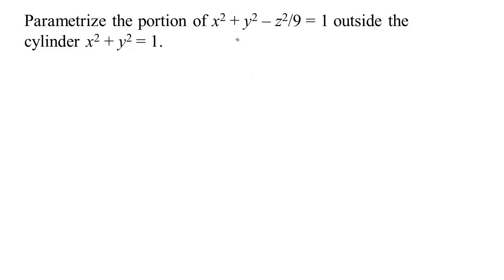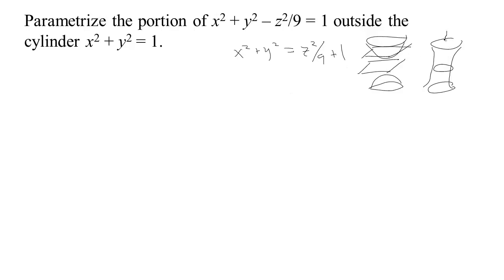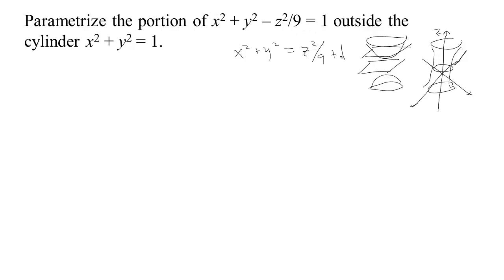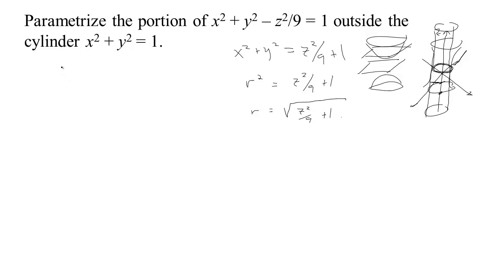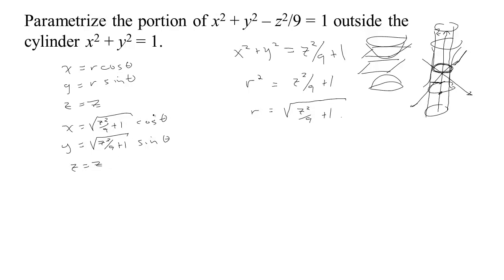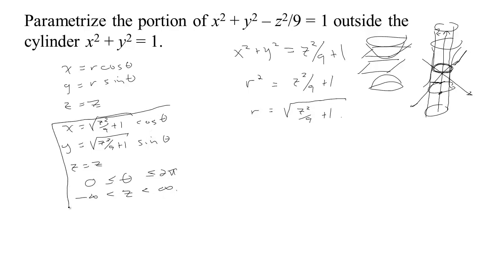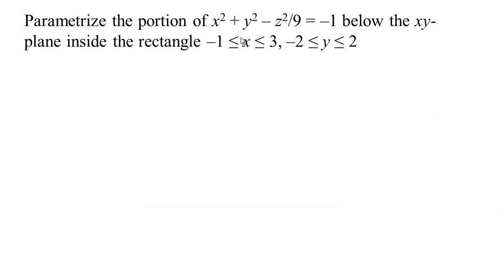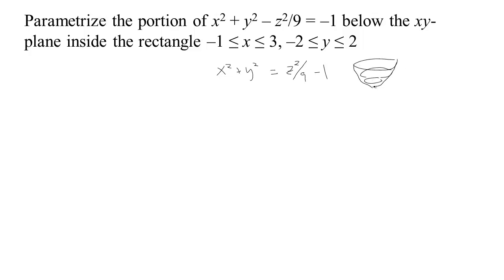Parametrizations-Part 4-hyperboloids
Parametrizing hyperboloids